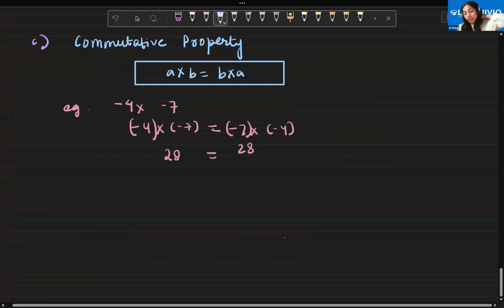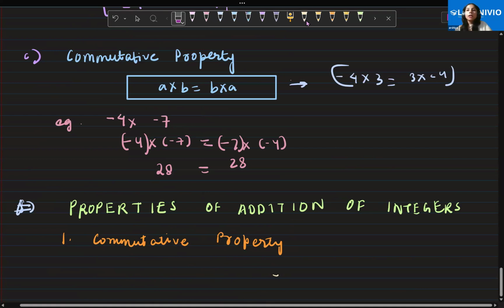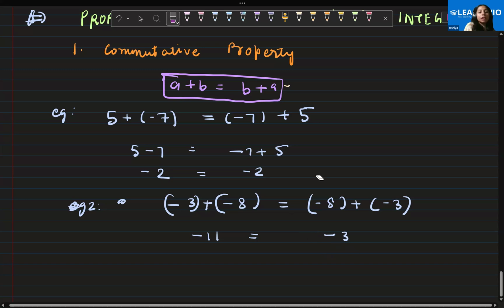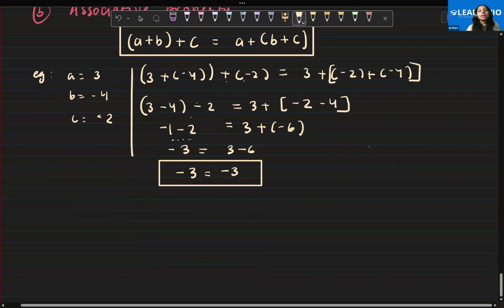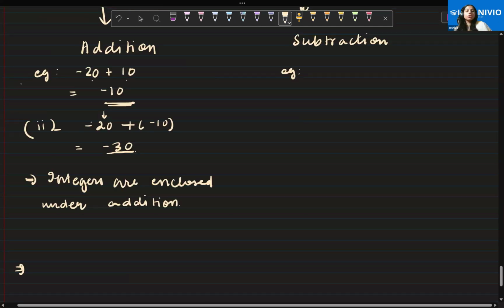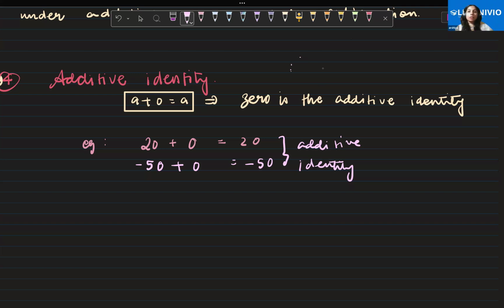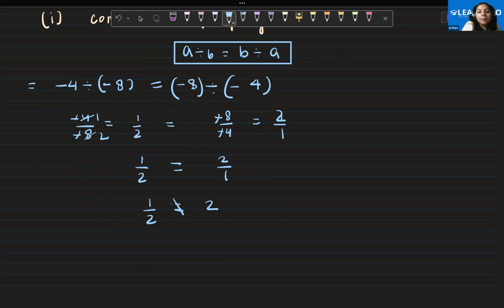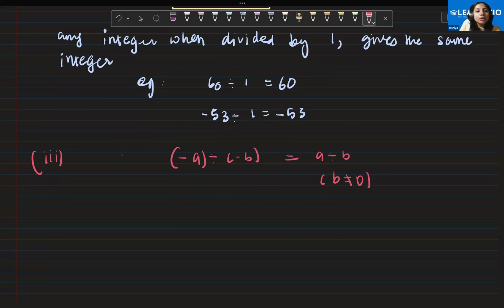Learnivio | Integers | Properties of Addition and Subtraction of Integers | Lect | 2025-10-09